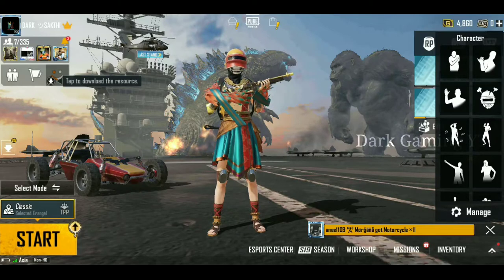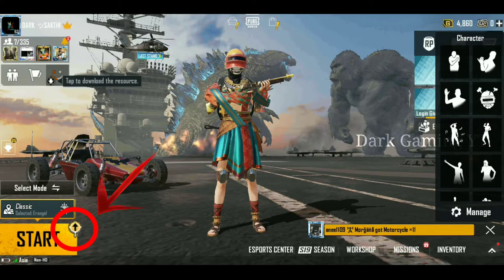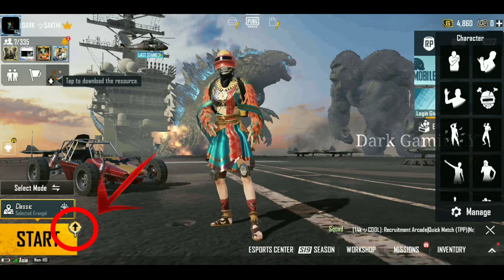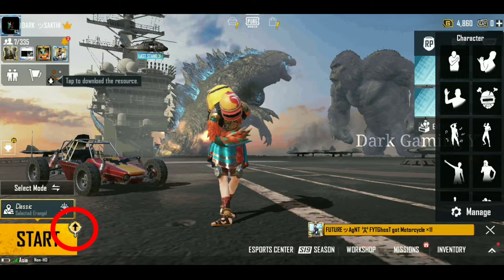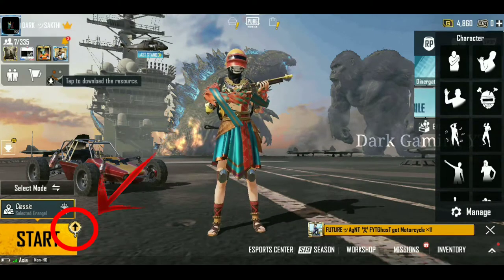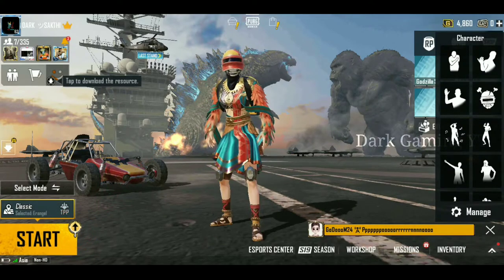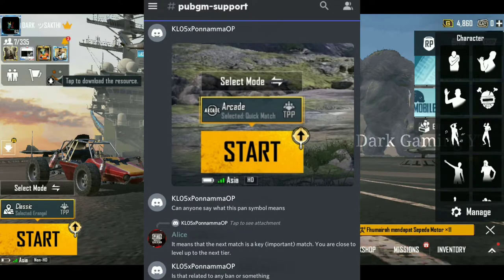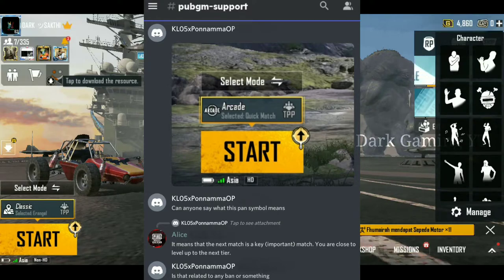Pubg Mobile 1.4 Update New Hidden Feature | Dark Gaming YT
In this Video We Are Going To Know About Pubg 1.4 Update New Hidden Features

8. How To Login After Facebook & Twitter Banned In India / Social Media Ban / Dark Gaming YT